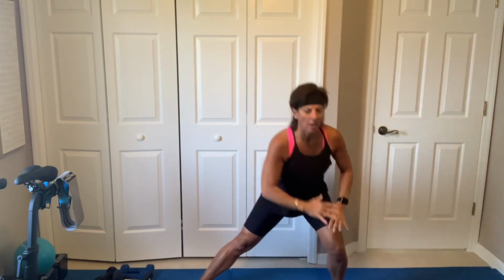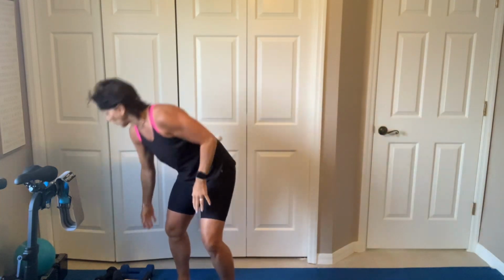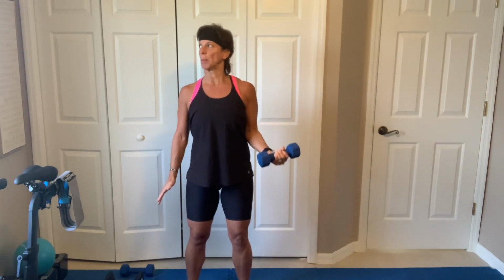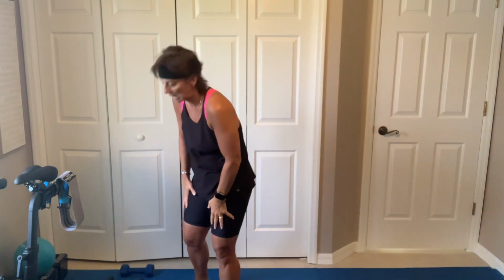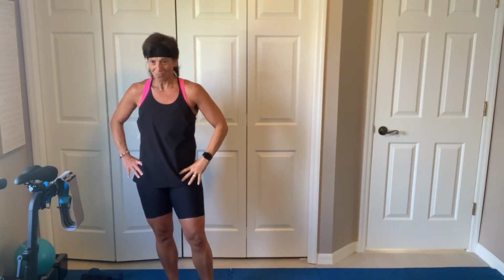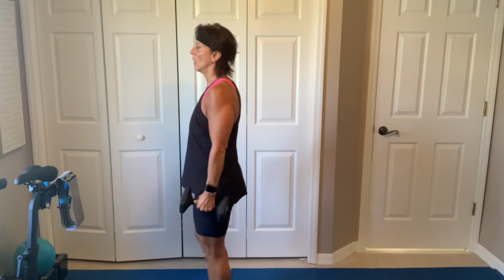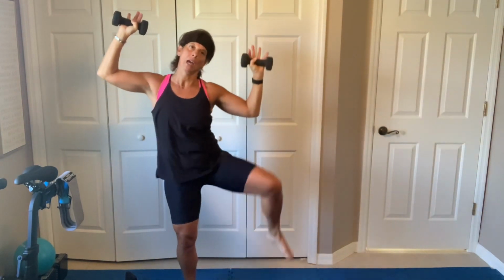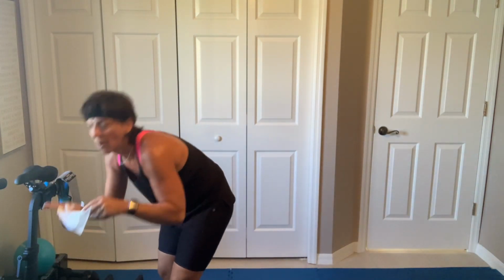12/12/2022 Strength Cardio Workout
Strength cardio and core. Dumbbells only. Good one. Legs— get ready